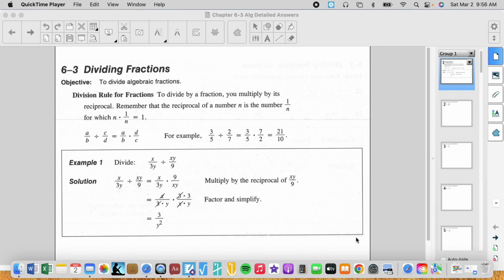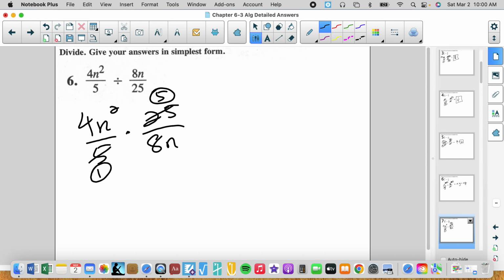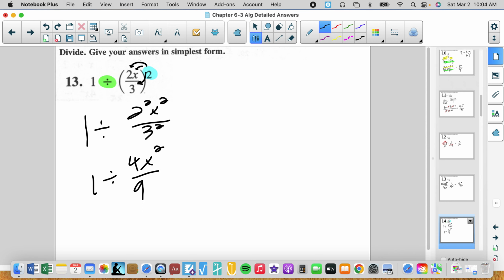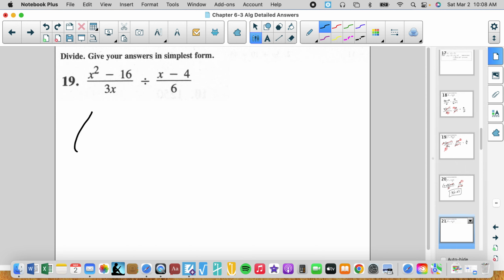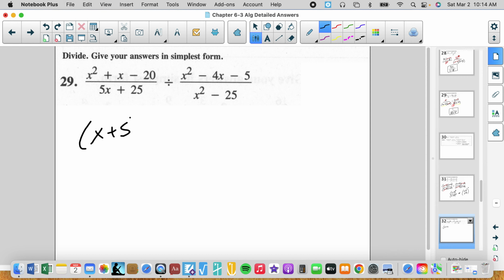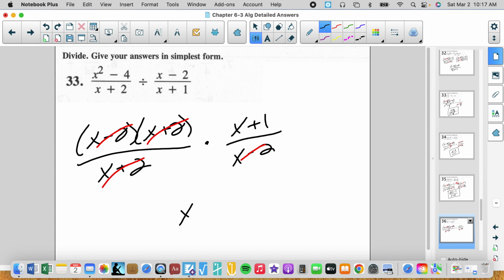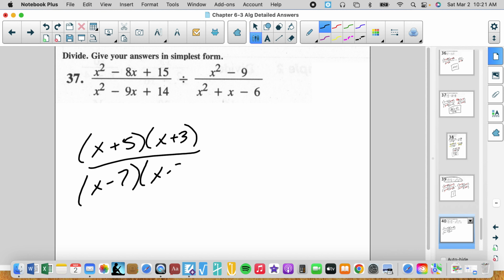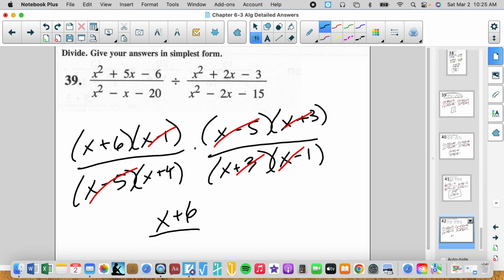Chapter 6-3 Alg (Dividing Algebraic Fractions)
Chapter 6-3 Dividing Algebraic Fractions